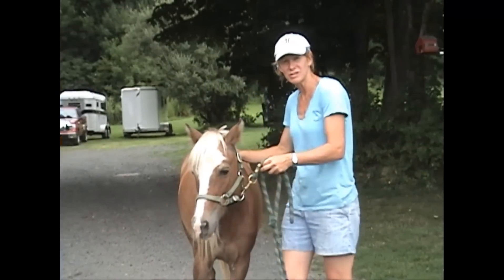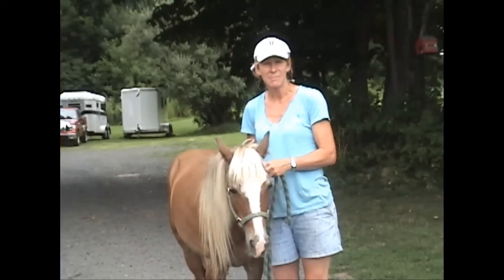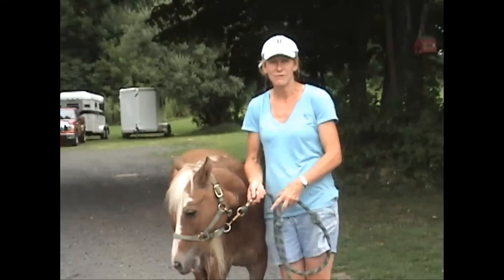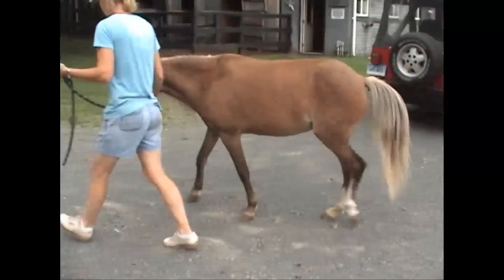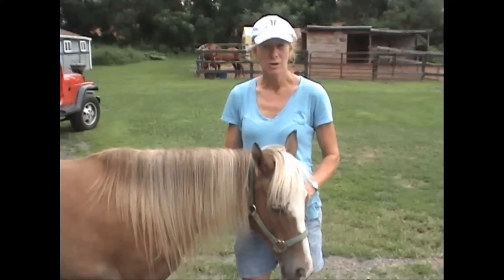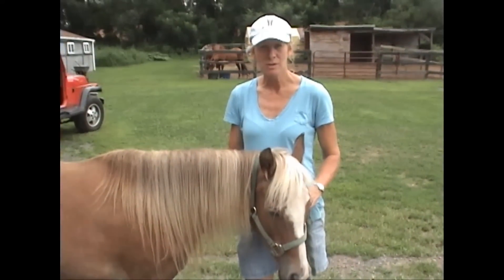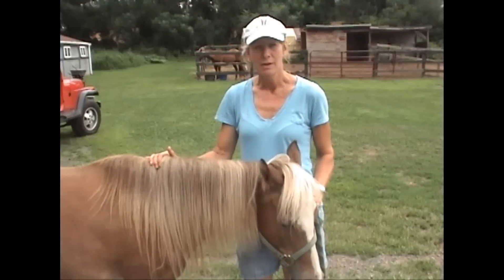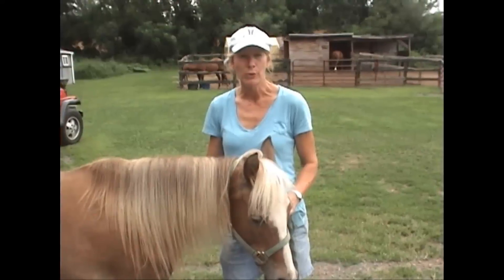Pony with Mystery Ailment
Attention Horse Lovers: Our pony, Lily, has come down with a mystery
ailment that is making her lame. Please watch our video and send your
comments and ideas. Thank you in advance for your help!